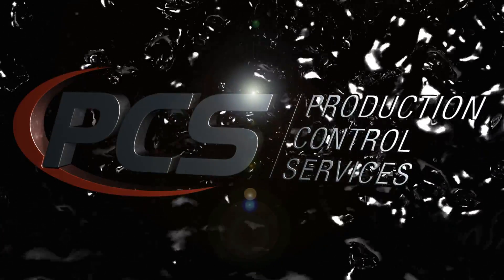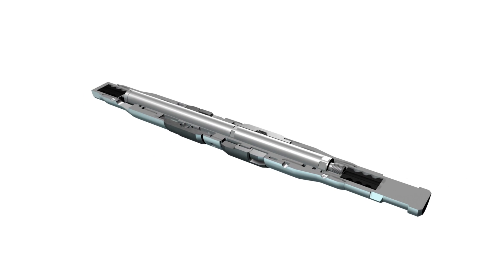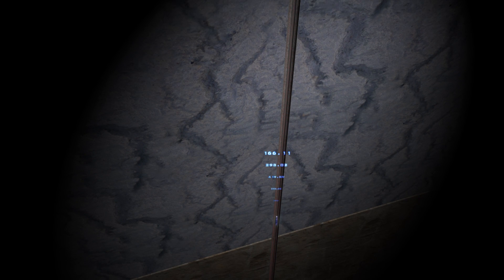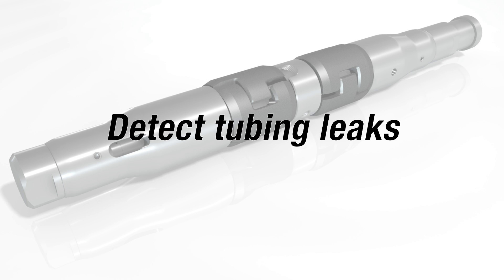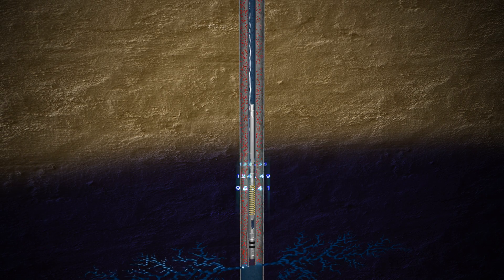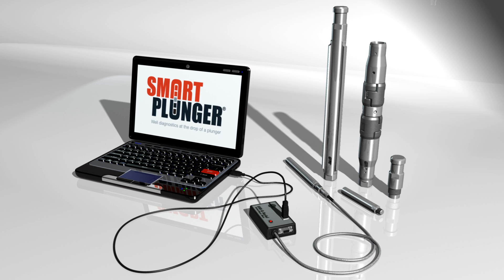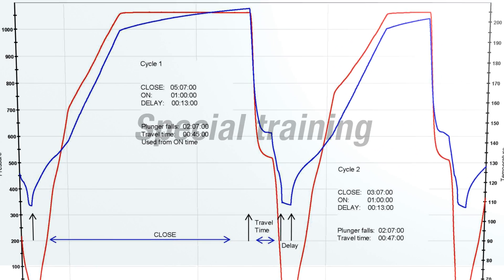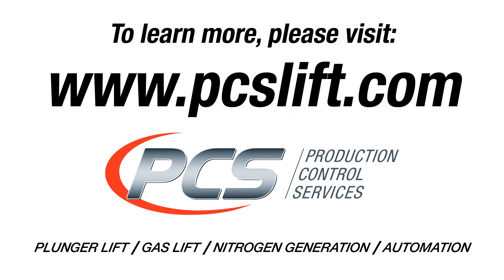PCS Smart Plunger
PCS Smart Plunger® is one of the simplest, yet most accurate and economical well performance diagnostic tools. The patented PCS Smart Plunger gives you a virtual downhole picture of the well, providing new insight for analysis and opportunities for optimization. You can easily and cost-effectively conduct common well tests and perform well diagnostics with no special training, no need for a wireline rig and minimal interruption to production. Nearly all personnel can use a Smart Plunger, which saves time and money when compared to wireline or acoustic meter technology and training costs. Simply drop it in the well like a standard plunger. A great do-it-yourself option. to learn more.